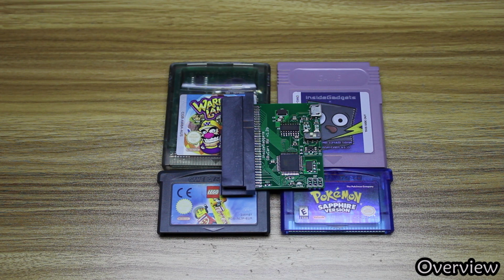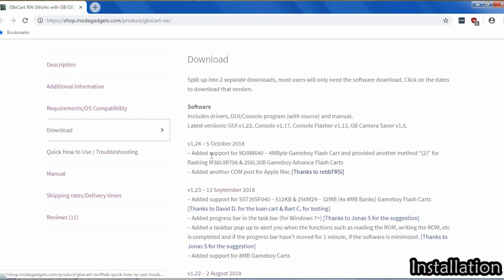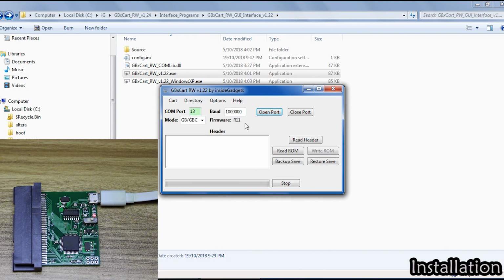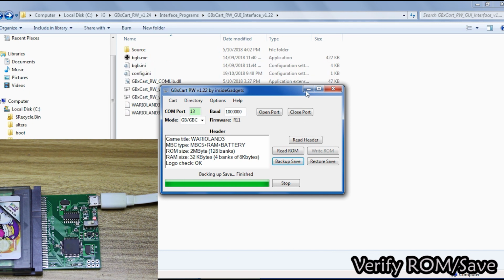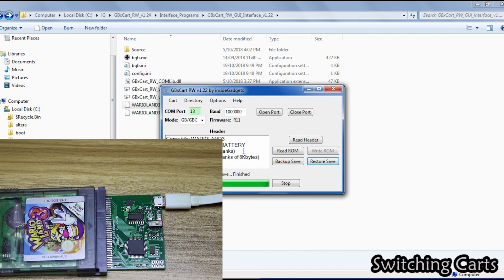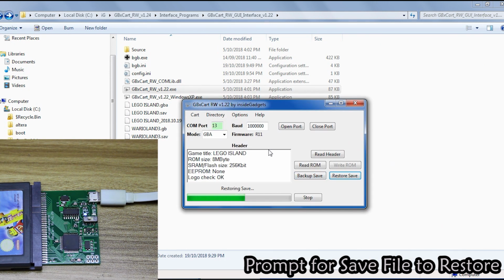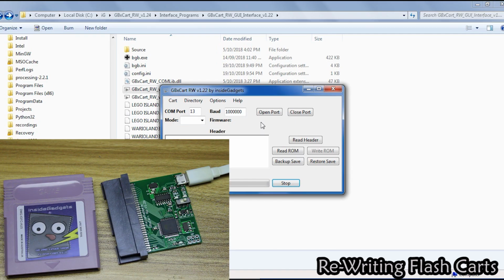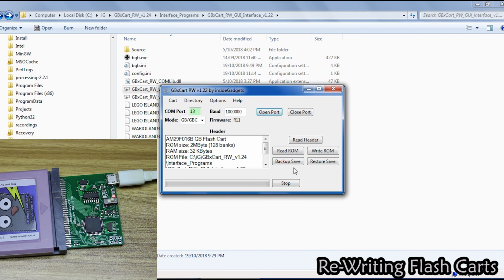How to Use GBxCart RW v1.2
0:00 Overview
0:35 Installation
1:29 Gameboy Cart Read ROM and Backup Save
1:52 Verify the ROM/Save
2:07 Restore Save file
2:20 How to switch between cartridges
2:34 GBA Cart
2:53 Adding Date/Time to the save file name
3:05 Prompt for save file to restore
3:17 One click Gameboy Camera Pictures saving
3:36 Re-writing Flash carts (Check the Dedicated Flasher program instead of the GUI)